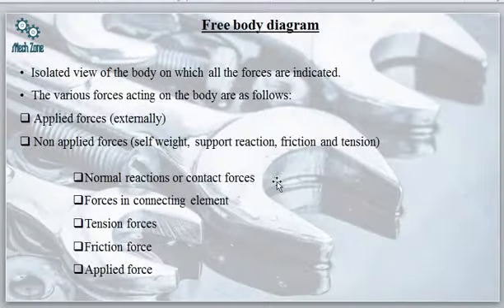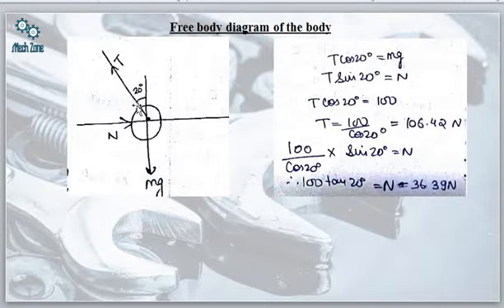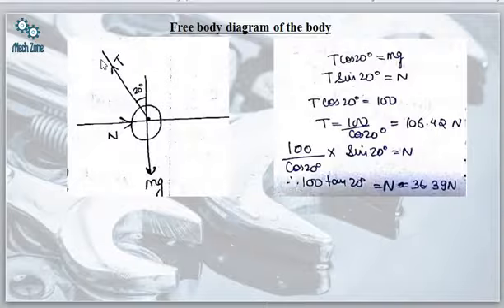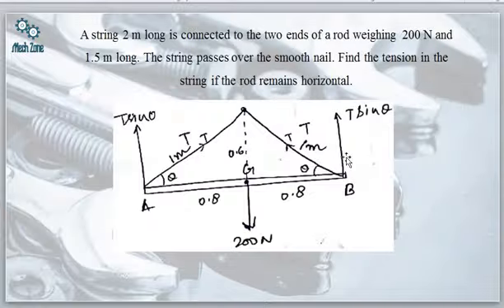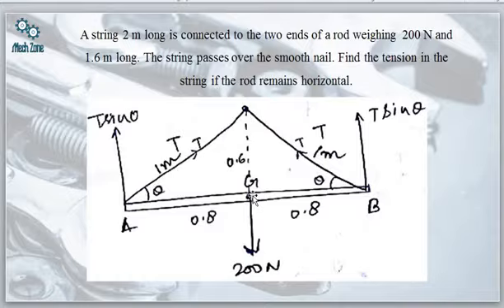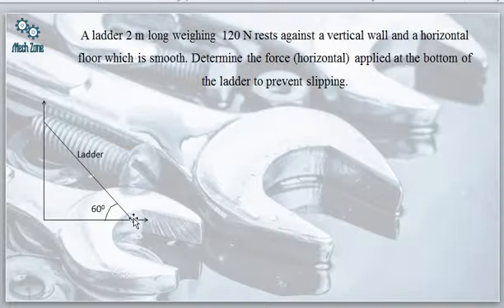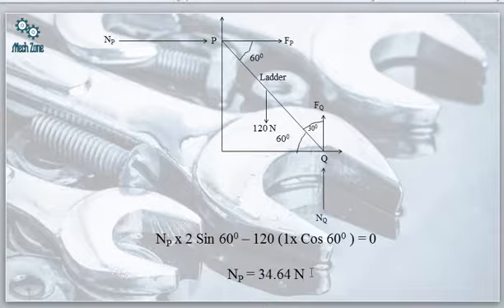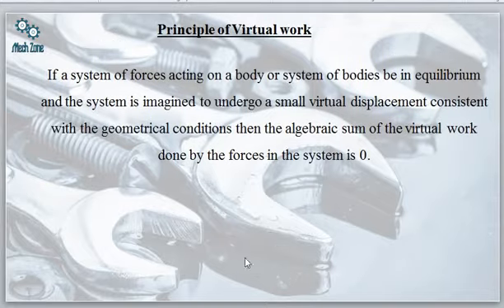Engineering Mechanics 2